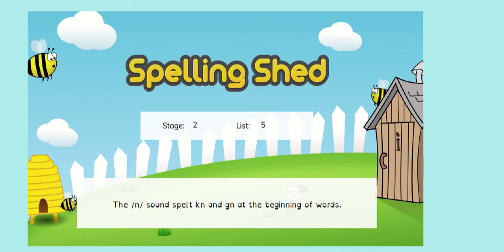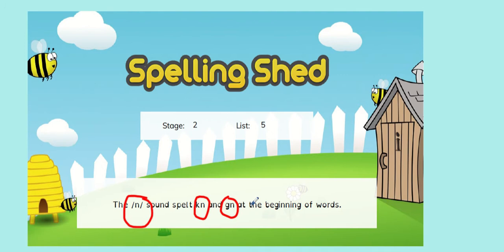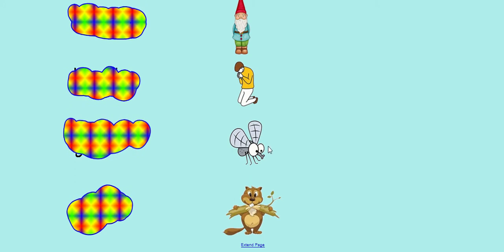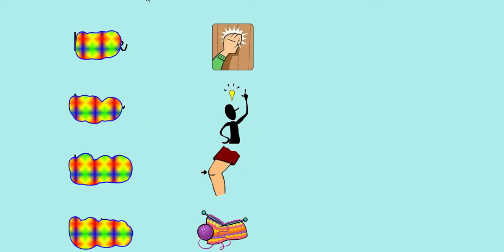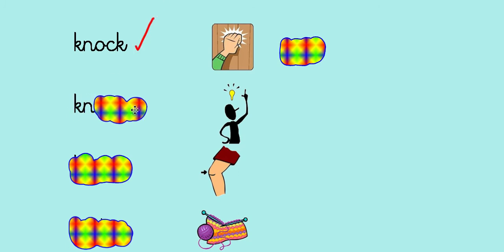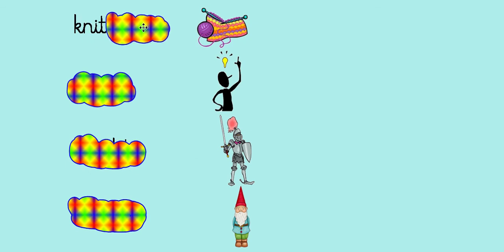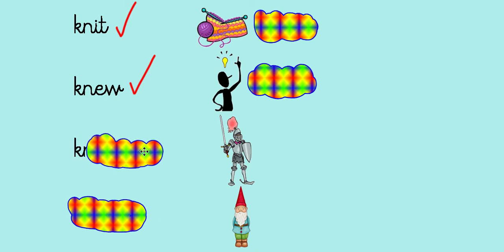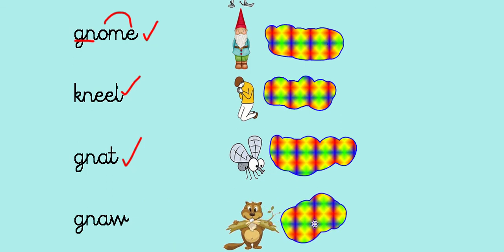15.05.2020 Year 2 Spelling